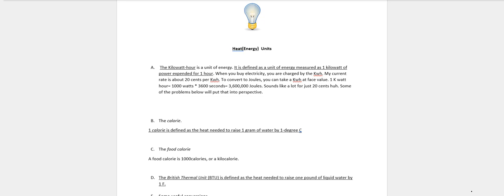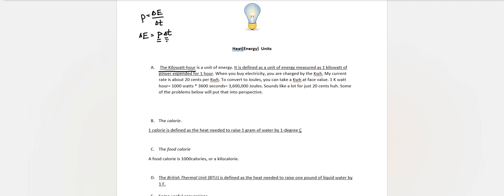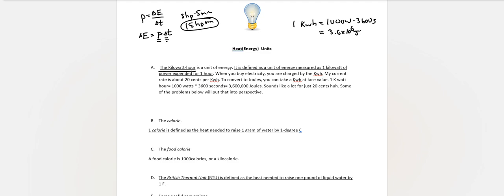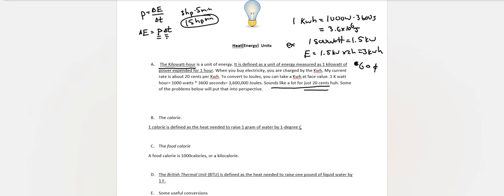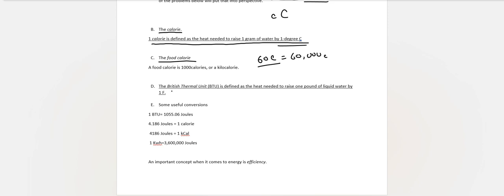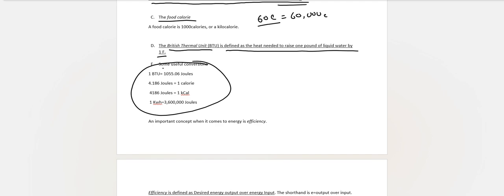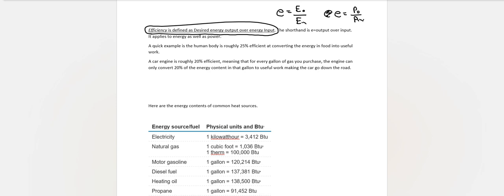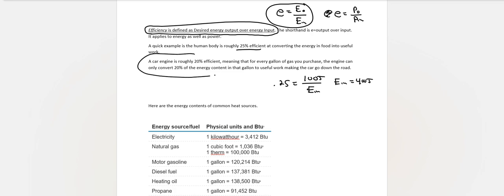Energy in thermodynamic processes